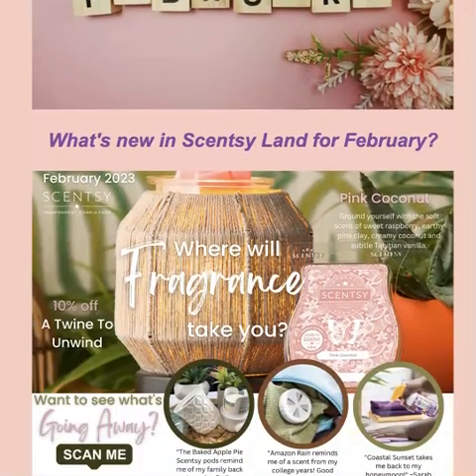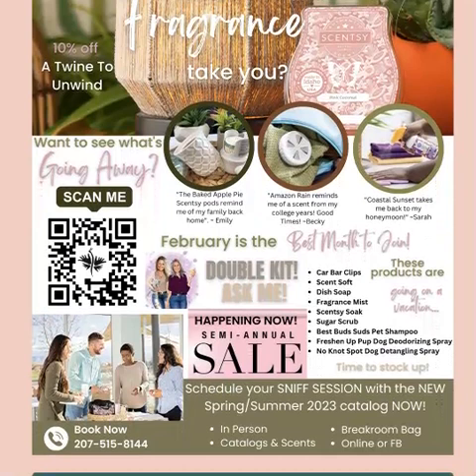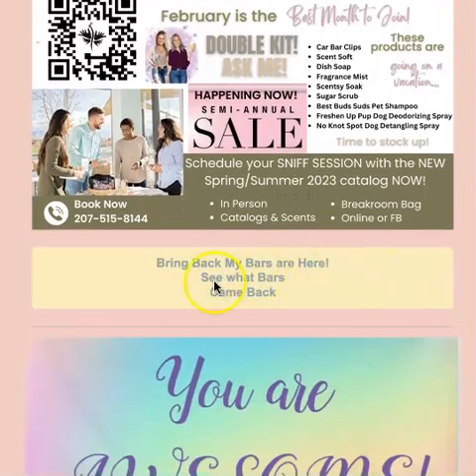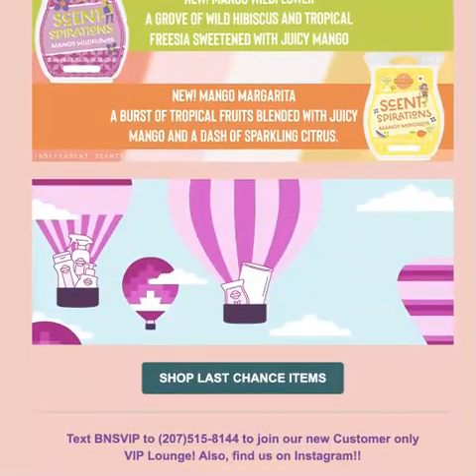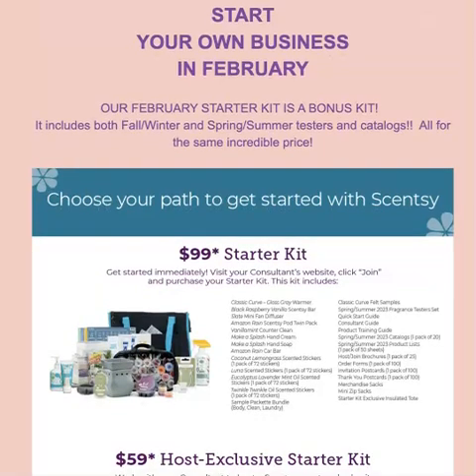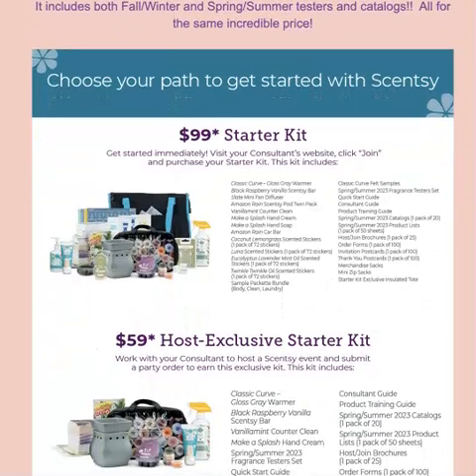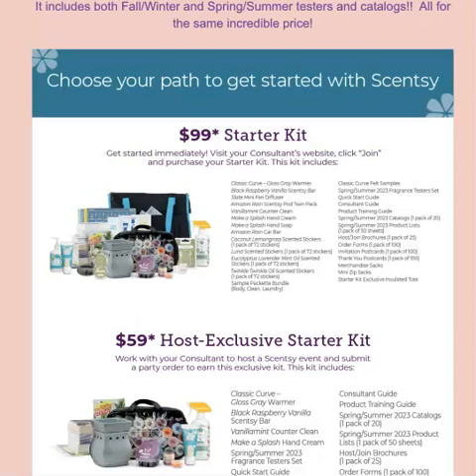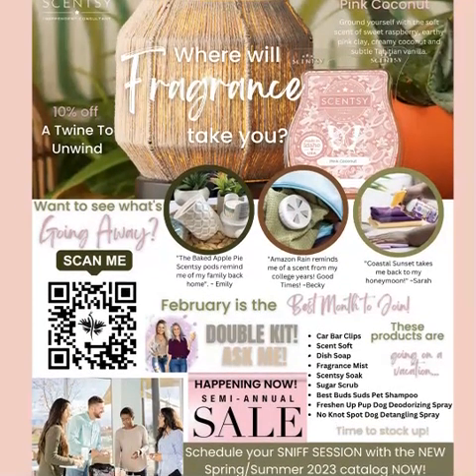Scentsy February Happenings... Customer Newsletter Review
(no scentsy consultants please)

INTERESTING THINGS!!